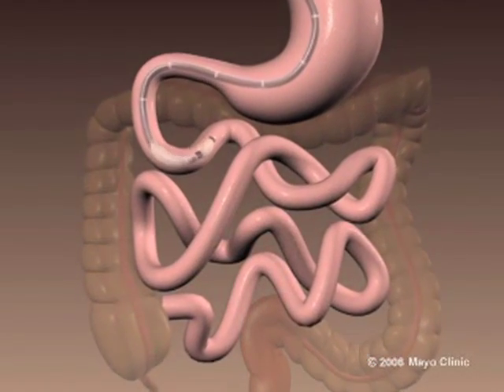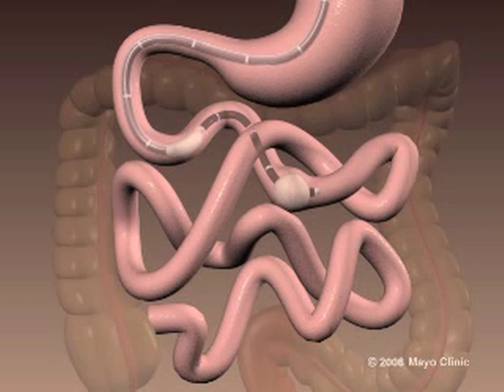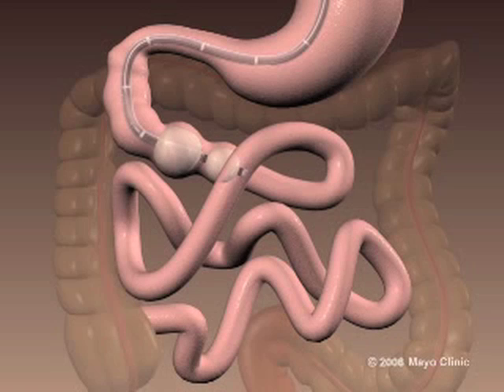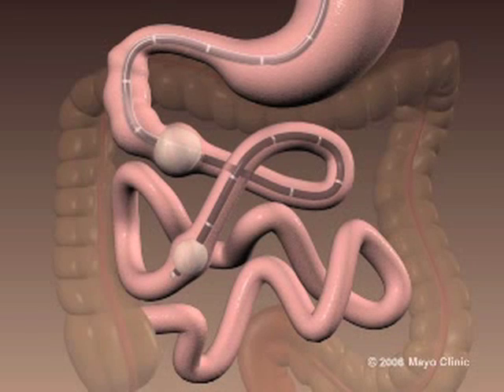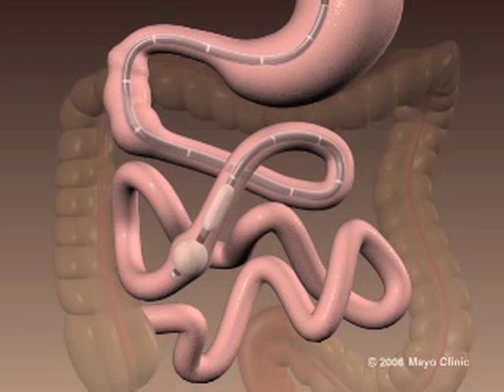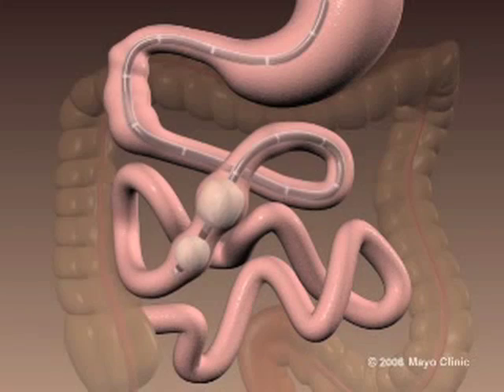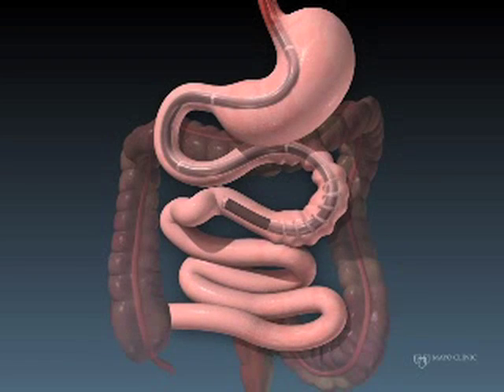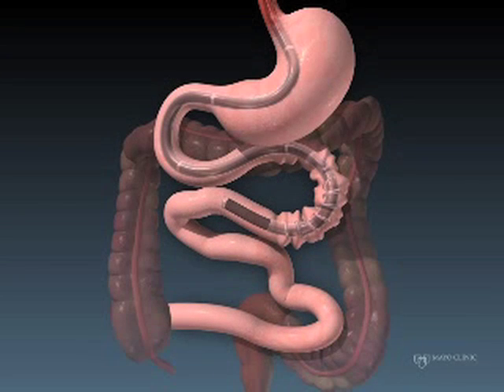What is Endoscopy? (Enteroscopy of GIT)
Enteroscopy is a procedure that helps your doctor find and treat problems in the digestive system.

During an enteroscopy, your doctor inserts a thin, flexible tube with an attached camera into your body.

This is called an endoscope.

There are usually one or two balloons attached to the endoscope.
The balloons can be inflated to help your doctor get a closer view of your esophagus, stomach, and a section of the small intestine.

Your doctor may use forceps or scissors on the endoscope to remove a tissue sample for analysis.

Enteroscopy is also known as a:

-double balloon enteroscopy
-double bubble
-capsule enteroscopy
-push-and-pull enteroscopy